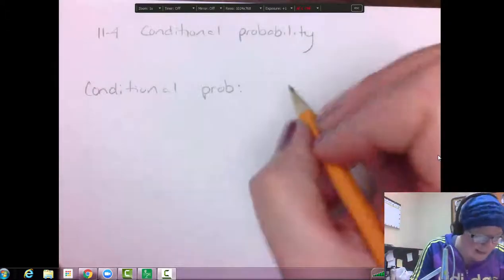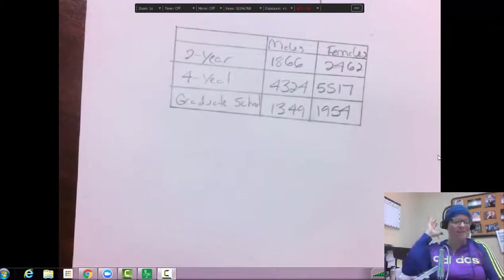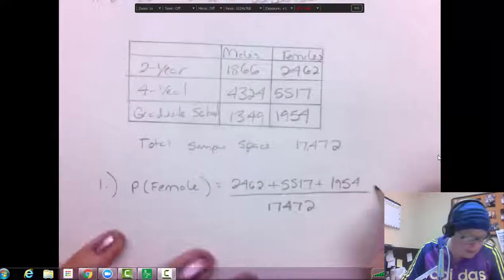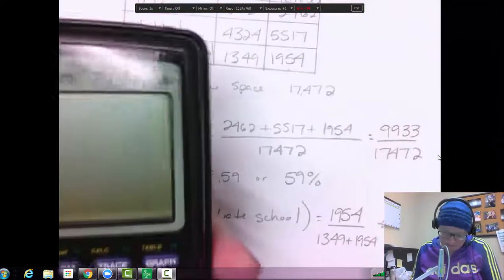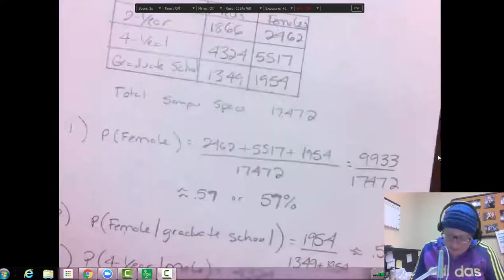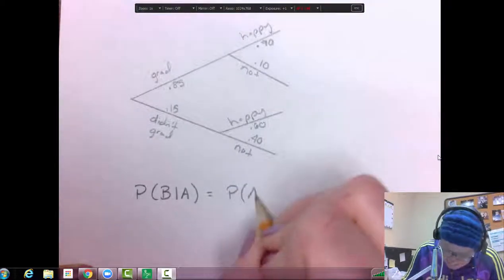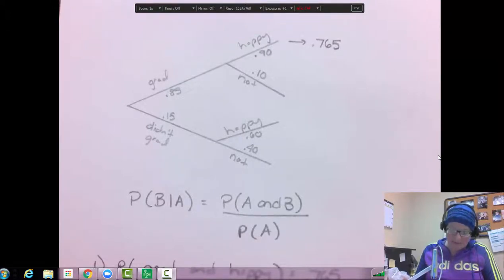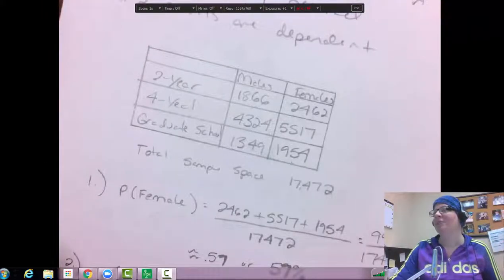11-4 conditional Probability